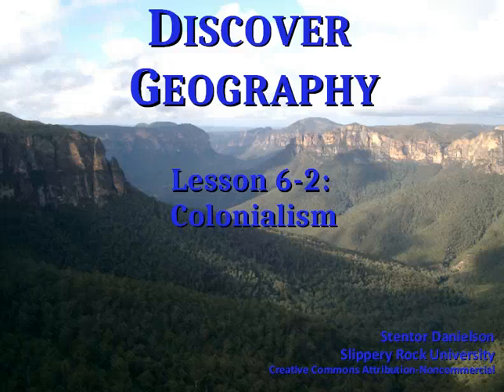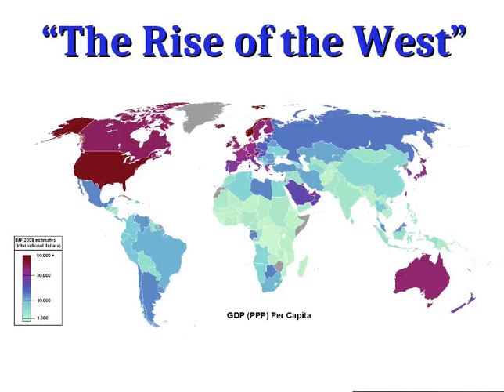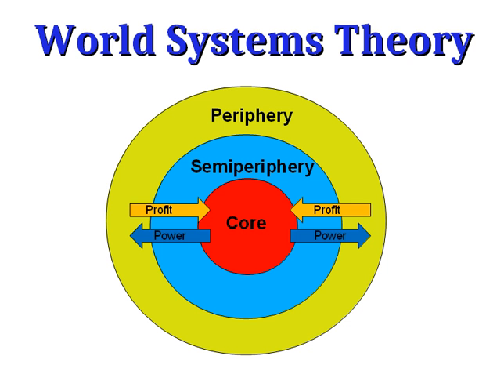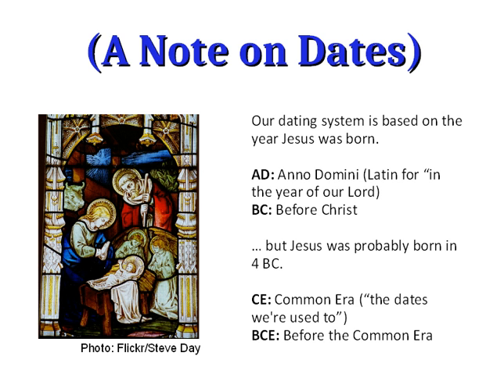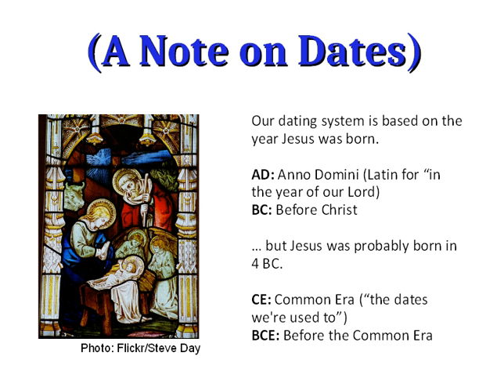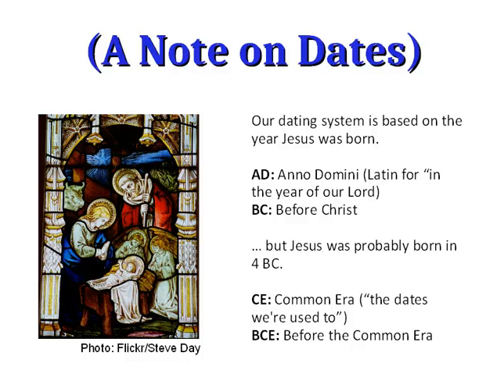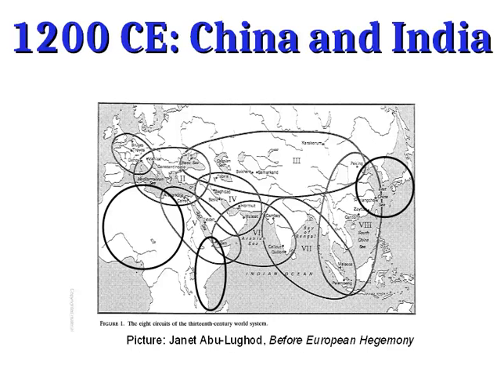Discover Geography 6-2: Colonialism